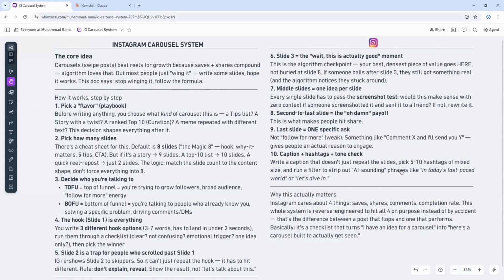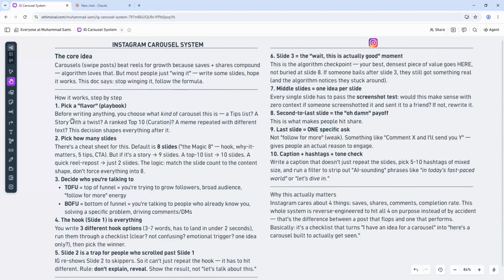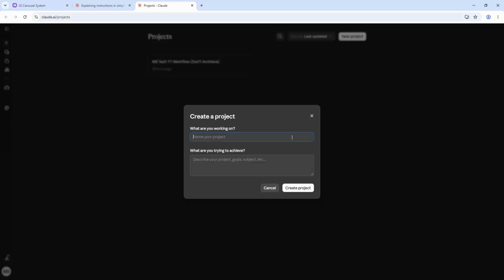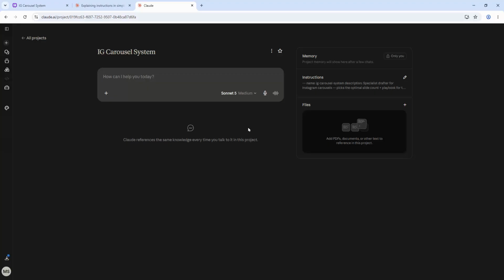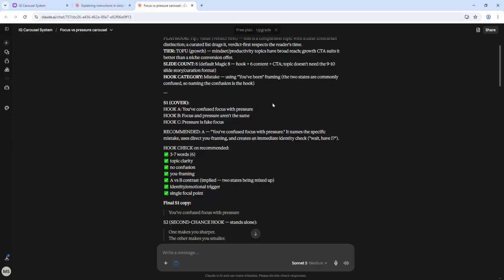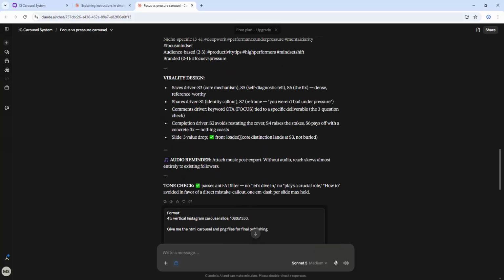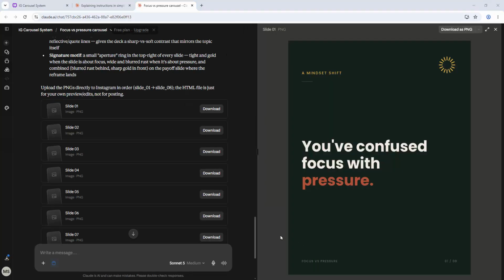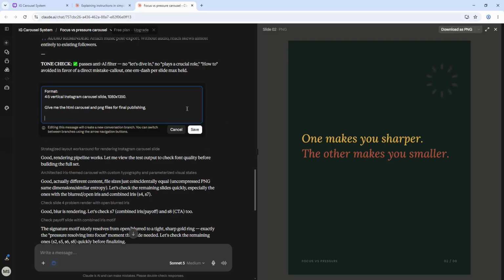Claude vs Hours of Manual Instagram Carousel Work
Create high-converting Instagram carousels using Claude and simple AI productivity workflows. In this step-by-step tutorial, I share a repeatable Claude Projects custom instruction prompt built on real Instagram best practices. You'll learn how to pick the best carousel format, optimize your slide count, write high-converting hooks, and eliminate generic AI-sounding text to grow your audience faster.

Download the free instruction file below to set up your own setup inside Claude.